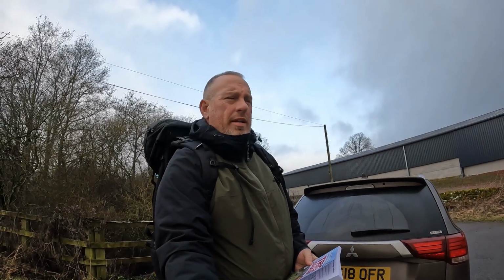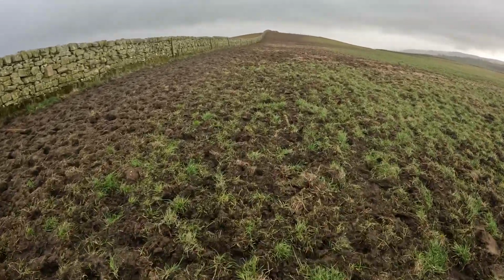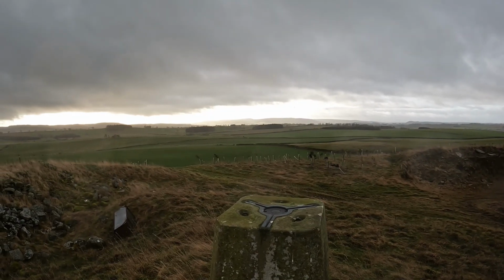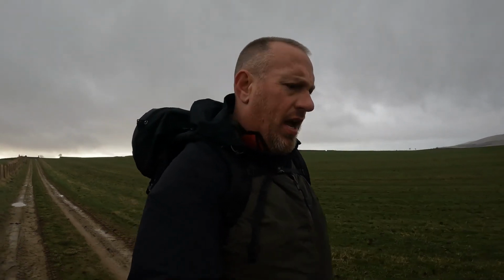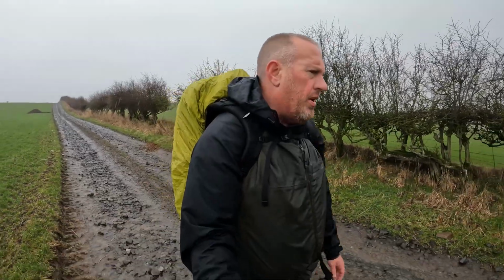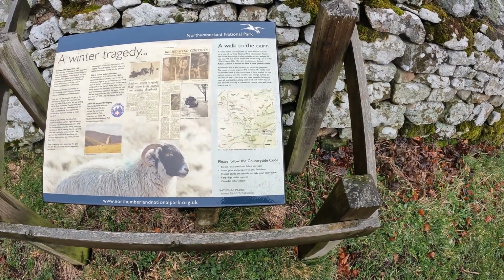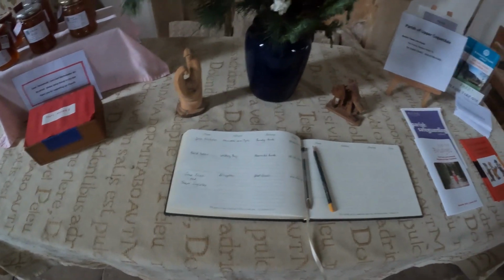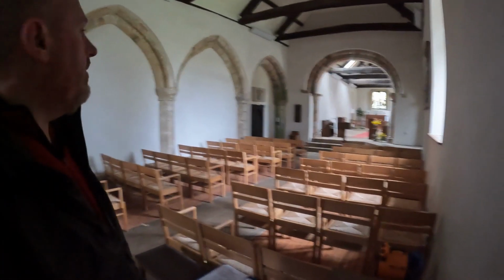Northumberland Trig Bagging #11 Blackchester near Alnham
Combined a visit to the Trig with a look around the local ancient church! Rock n Roll!! Tune in next week for Train spotting and Crocheting!